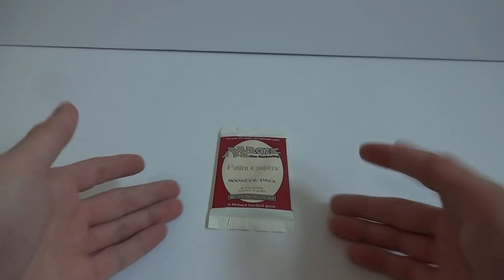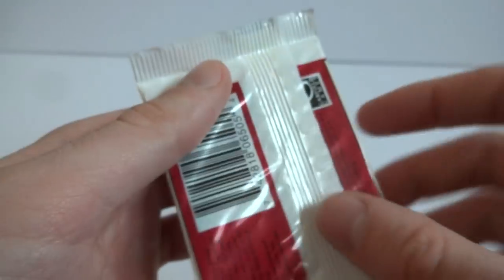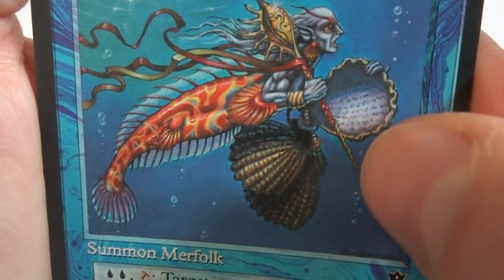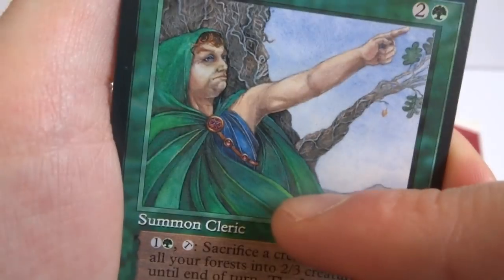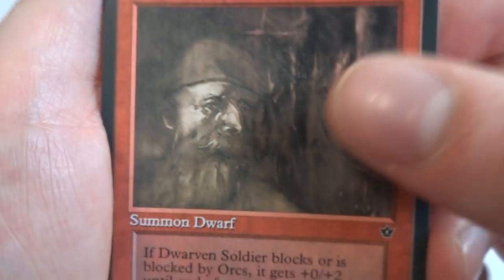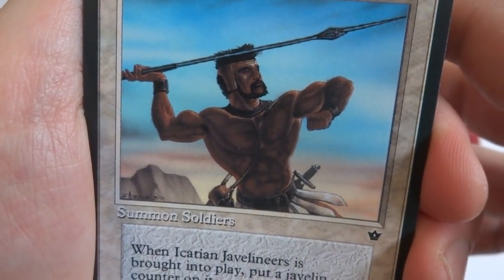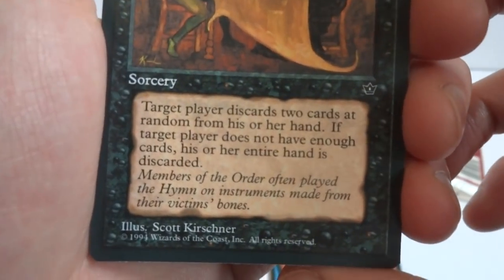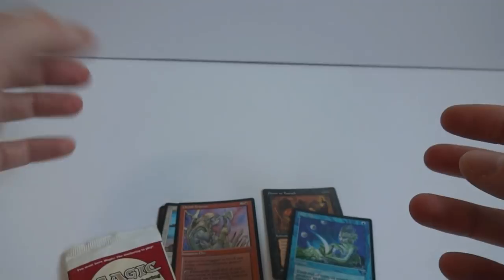Fallen Empires Fun !! - MTG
Today I open up a Fallen Empires booster pack

Join me as we find out whats inside

let me know what you think about the video if you like!

let me know any packs or sets you would like to to open and ill try to get them ;D!

Have yourself a beautiful day :D!